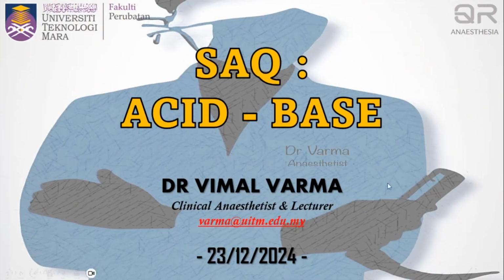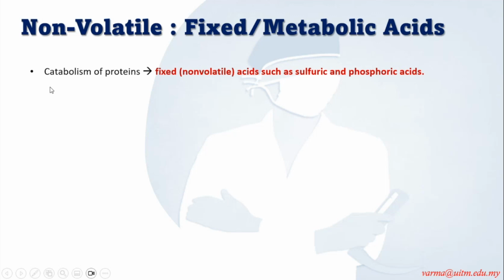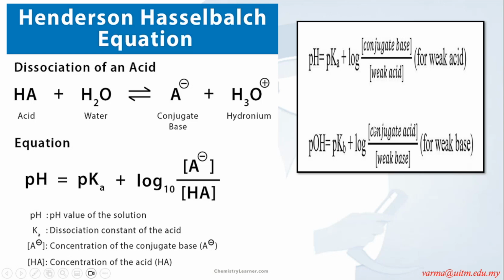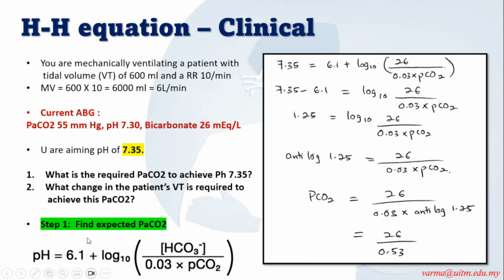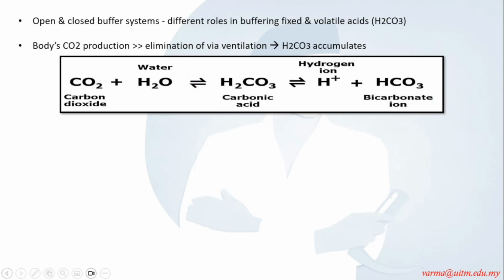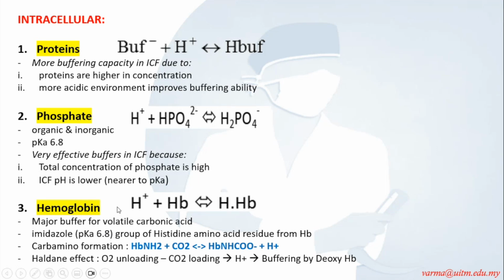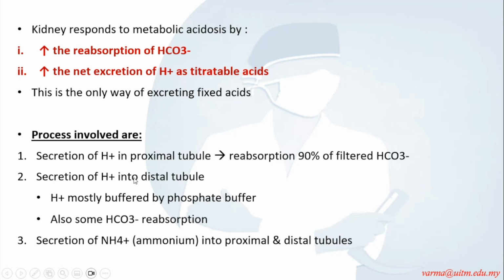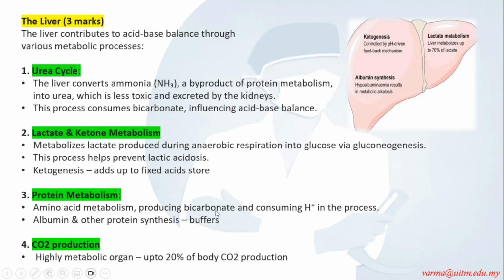QR ANAESTHESIA - PHYSIOLOGY : ACID-BASE BALANCE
Topics Covered :

Concept & Overview
Acid - Base
Acidosis - Alkalosis
Henderson-Hasselbalch equation
Buffers
SAQ discussion